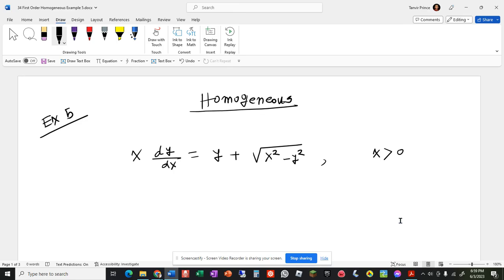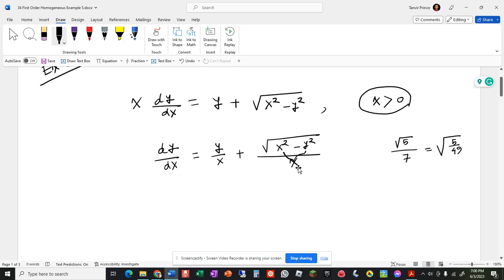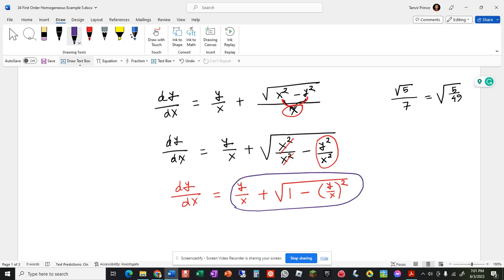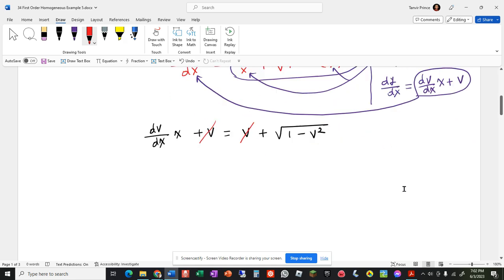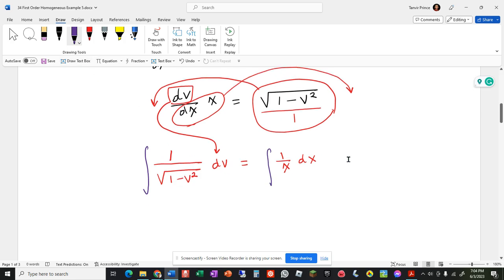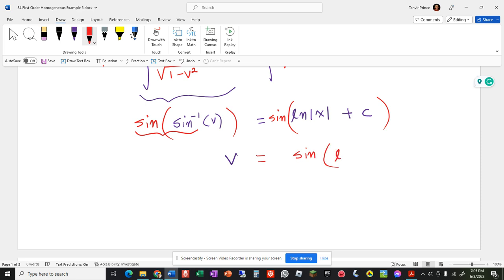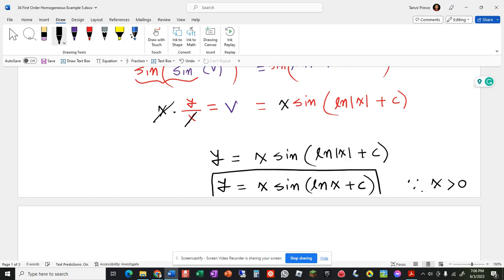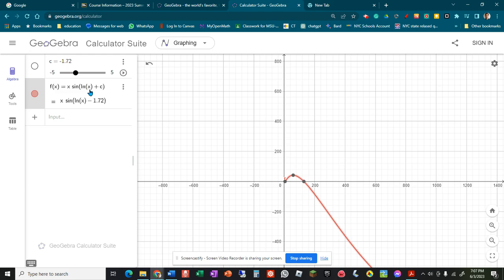34 Homogeneous Differential Equations | Square Root Example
In this video, I solve a homogeneous first-order differential equation with a square root term step by step.

Topics covered:
• Rewriting the equation in y′ form
• Writing the right side in terms of y/x
• Simplifying square root expressions carefully
• Using the substitution v = y/x
• Solving the separable equation using inverse sine
• Finding the explicit general solution and graphing it

homogeneous differential equations, square root differential equations, first order homogeneous differential equations, inverse sine integration, explicit solution, geogebra, engineering mathematics, calculus

0:00 Introduction to homogeneous example 5
0:13 Problem setup and domain x is greater than zero
0:32 Solve for dy over dx
0:48 Move x inside the square root
1:21 Rewrite everything in terms of y over x
2:43 Choose the substitution v equals y over x
2:51 Cross multiply and differentiate
3:13 Substitute into the differential equation
3:49 Cancel v and simplify
4:10 Separate variables
4:59 Integrate both sides
5:27 Inverse sine of v
5:43 Why absolute value of x appears
6:03 Solve for v
6:37 Replace v by y over x
6:45 Solve explicitly for y
7:12 Why absolute value can be dropped
7:32 GeoGebra graphing begins
7:45 Graph the solution family
8:03 Domain x is greater than zero in the graph
8:36 Replace x by absolute value of x
9:08 Extend the graph to both sides
9:19 Symmetry and odd function idea
9:37 Final graph discussion
9:55 Final remarks